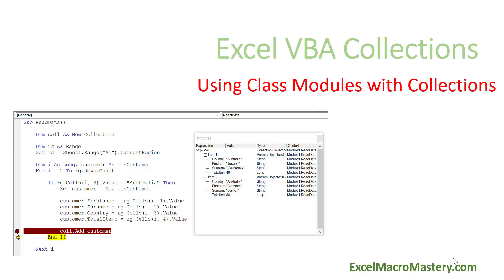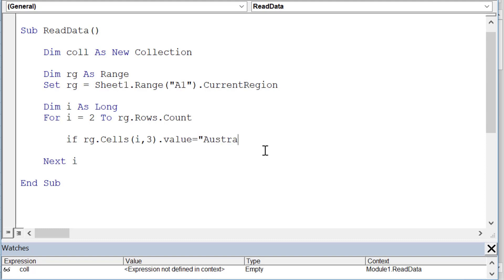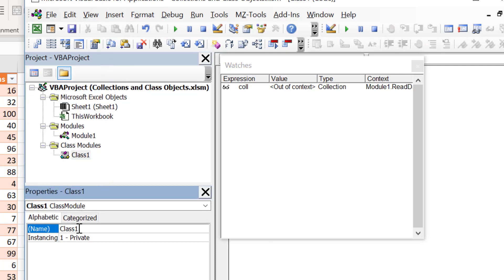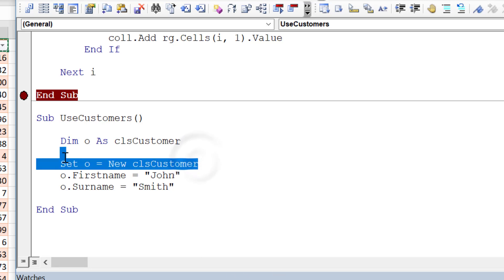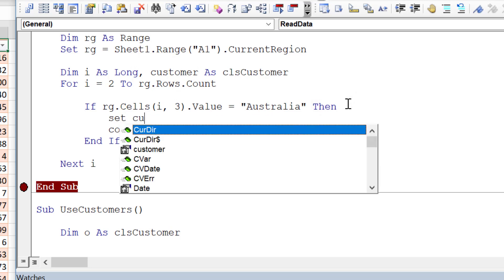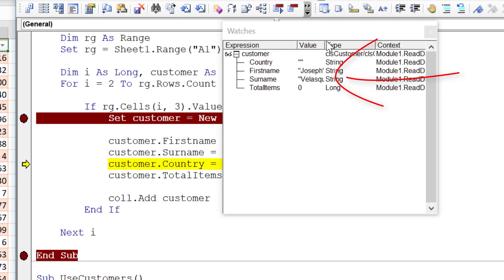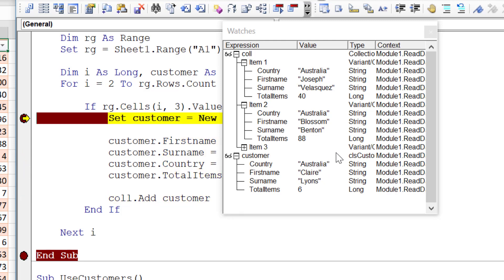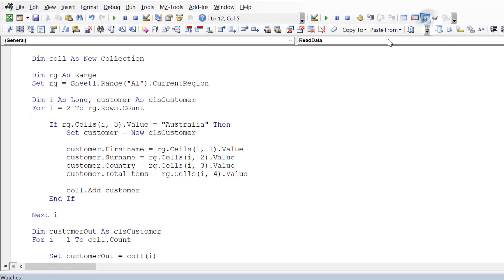Excel VBA: Using Class Modules with Collections (5/5)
In this Excel VBA video, we see how to use Class modules objects with Collections. One of the problems with collections is that it can only store one item from a row of data.

So how to we store data from multiple columns? We use class module objects.

In this video you will see how to create class module objects to store our data and how to add the modules to a collection. Finally we will see how to read the data from these class module objects to a worksheet.

Table of Contents:
00:42 Reading from a worksheet to a collection
03:11 Creating a Class Module
04:43 How to use the Class Module
07:15 Using the Class Object with a Collection
10:57 Write from the class objects to a worksheet

Shortcut Keys:
Ctrl + R: View the Project Properties Window.
Ctrl + Shift + 8(or Ctrl + *): Get the current region on a worksheet.
F5: Run the code from the current sub.
F9(or click left margin): Add a breakpoint to pause the code.
Tab: To move lines of code to the right(Indent)
Shift + Tab: To move lines of code to the left(Outdent).